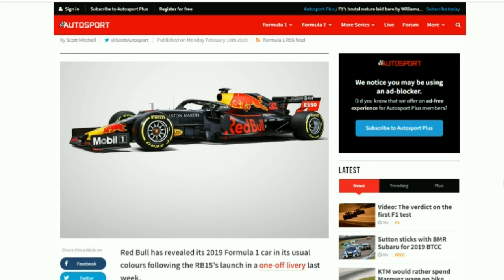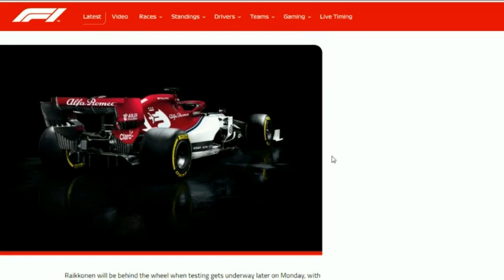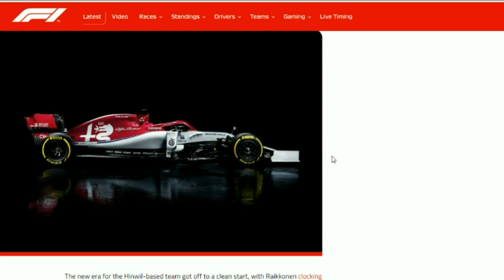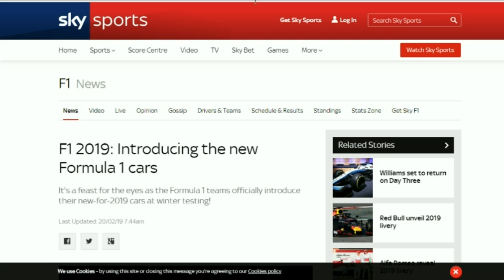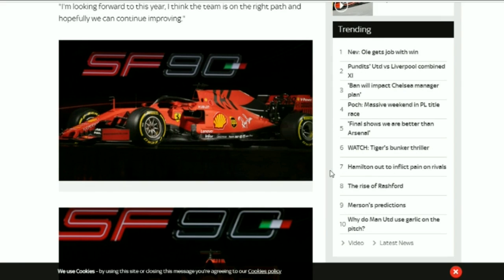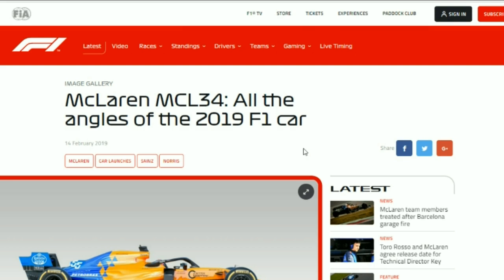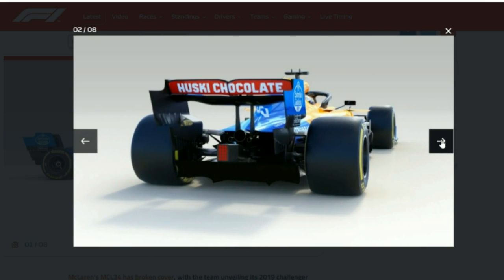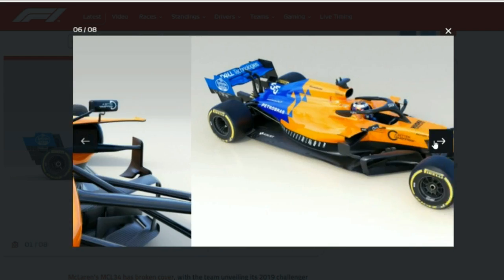Speedy Reacts to 2019 Real Red Bull, Alfa Romeo, Ferrari, and McLaren Liveries!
Today, I look at some pictures of the newly revealed 2019 liveries for the Red Bull (actual livery), Alfa Romeo Racing, Scuderia Ferrari, and McLaren F1 teams!

Practice and Qualy streams can be found on my Twitch channel!

Big thank you and shout out to Marc Seefeldt for making the custom radio message graphic!